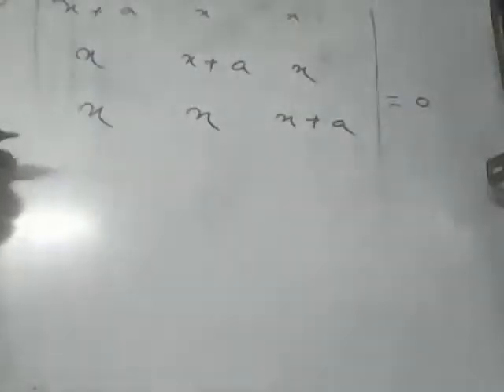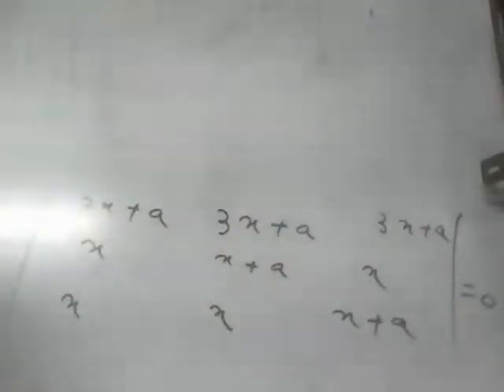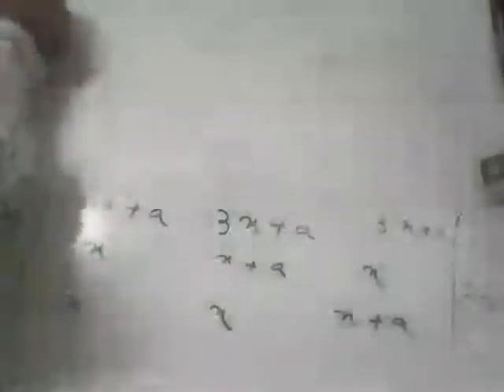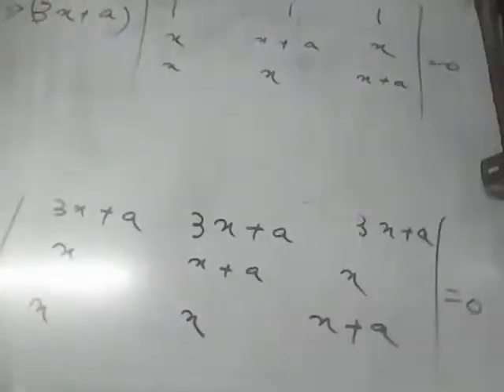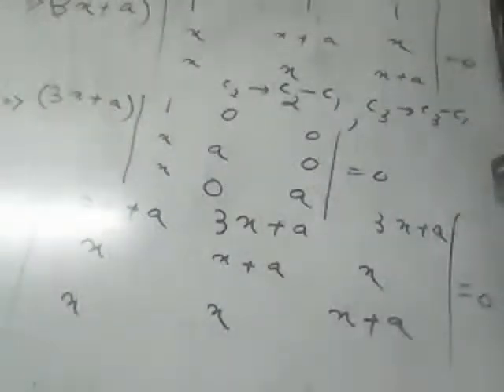DETERMINANT CLASS 12 CONT.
CLASS BY MR.BRUNDABANA ROUT(PGT MATHEMATICS)